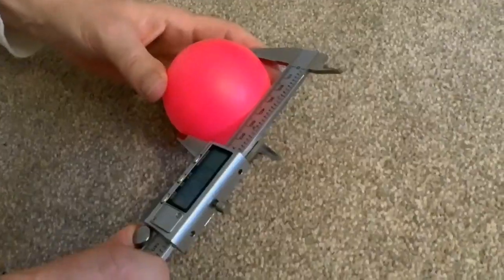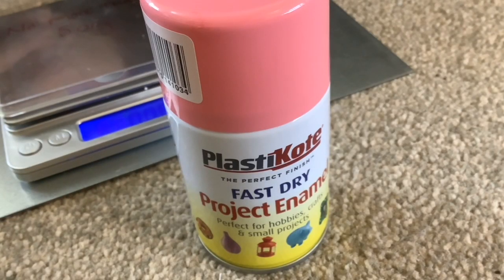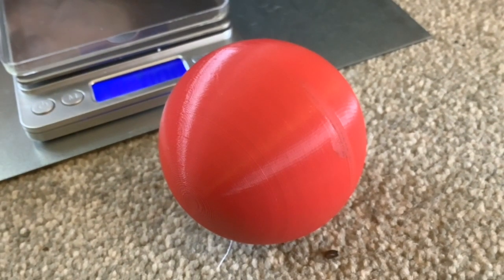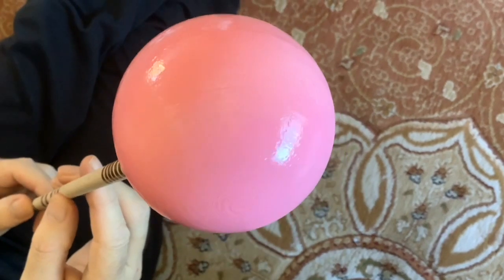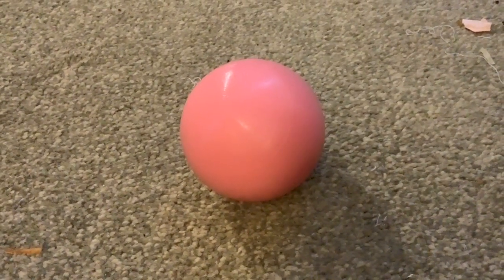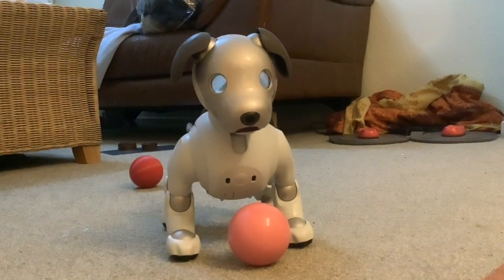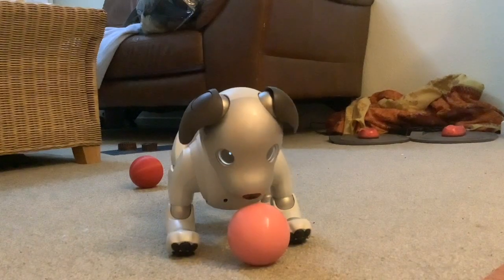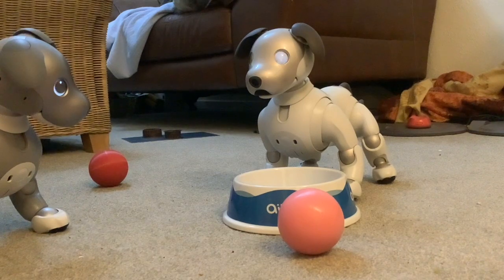Scout the Aibo ERS 1000 Robotic Dog: Improved 3D printed ball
Scout the Aibo ERS 1000 Robotic Dog: we made Scout a 3D printed  ball